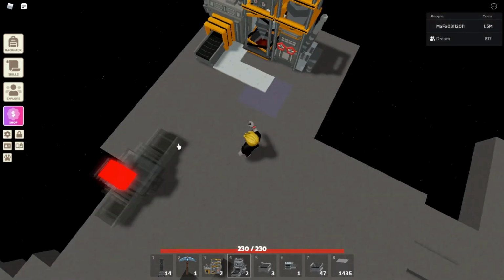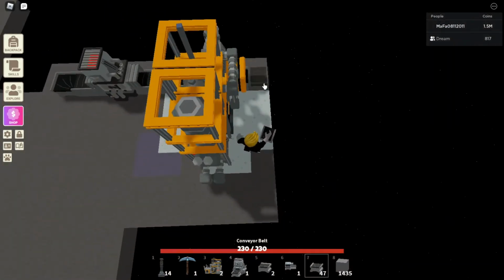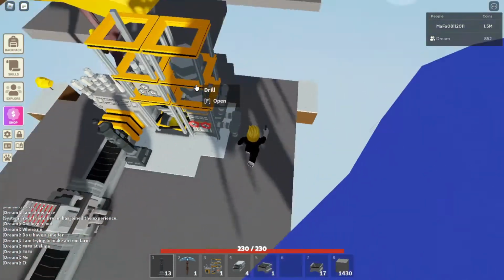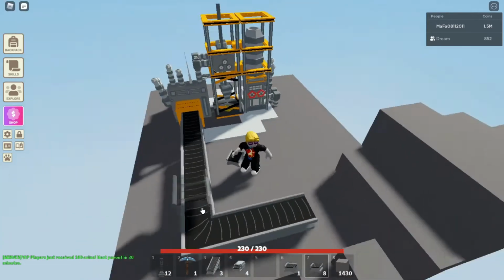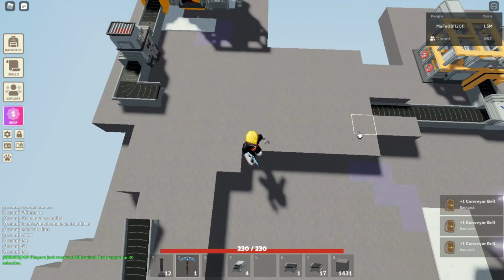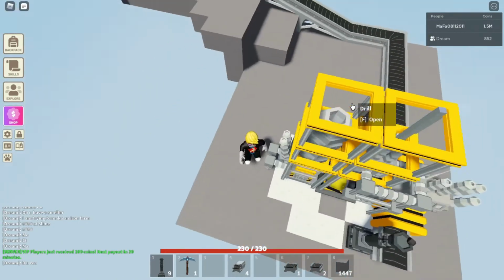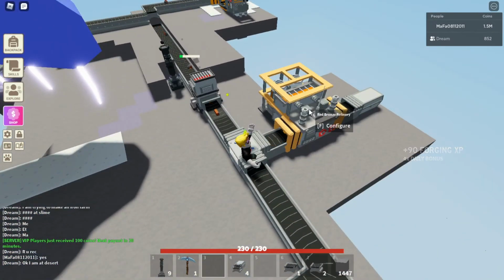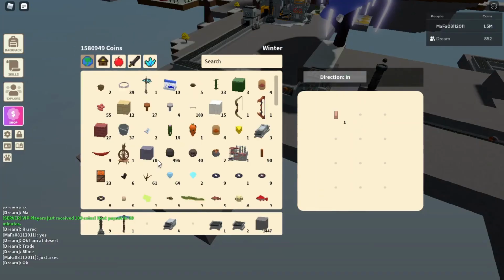How to Make an Auto Red Bronze Refinery in Roblox Islands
How to Make an Auto Red Bronze Refinery in the game Islands on Roblox.